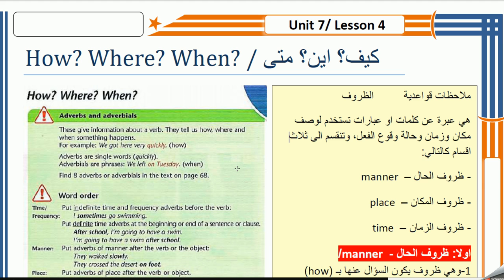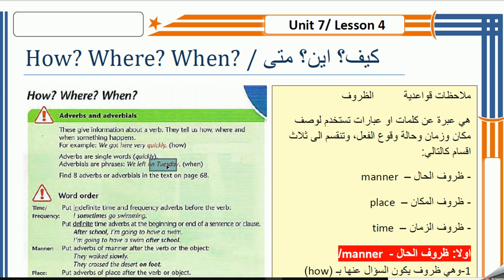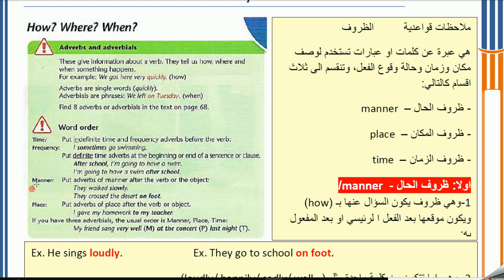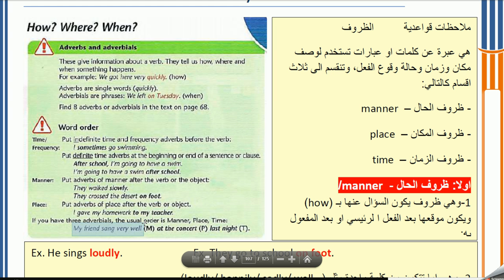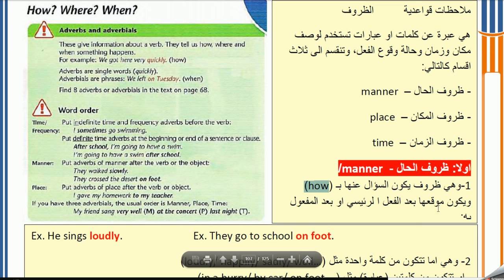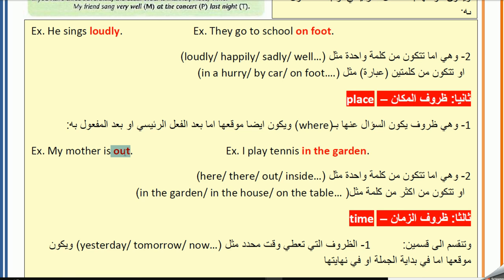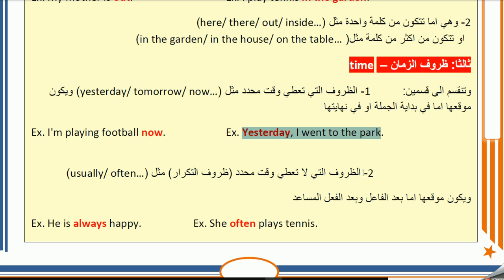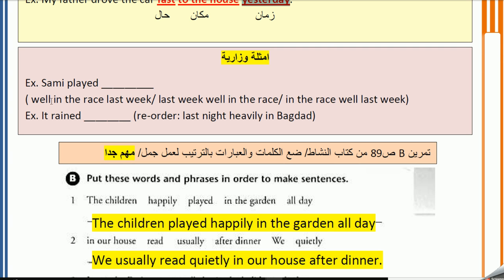unit seven Lesson four